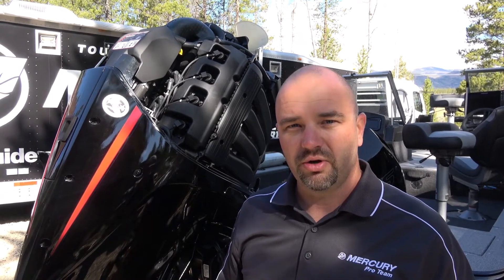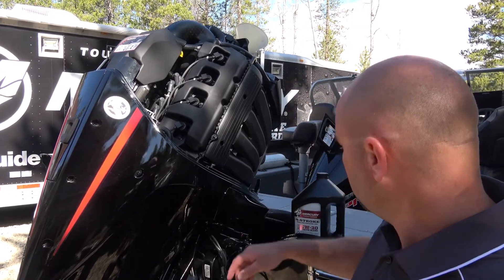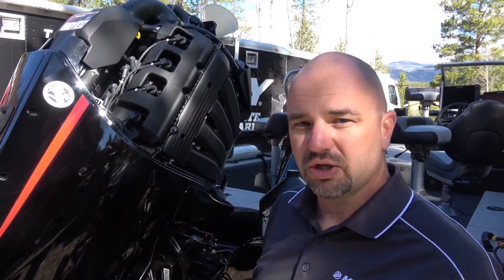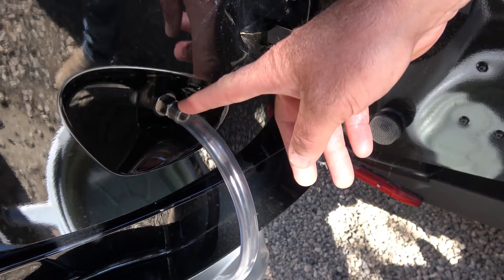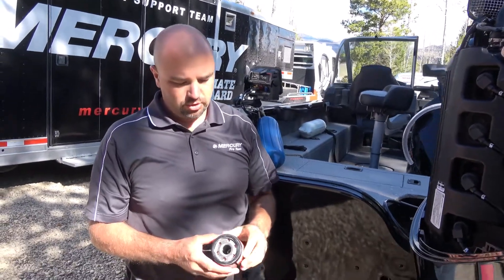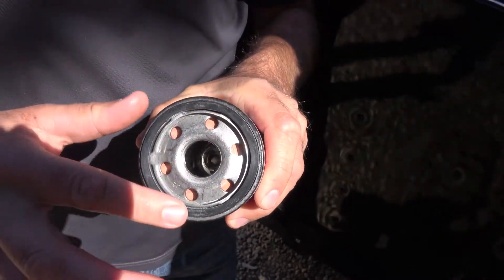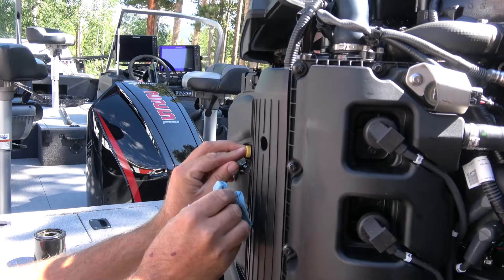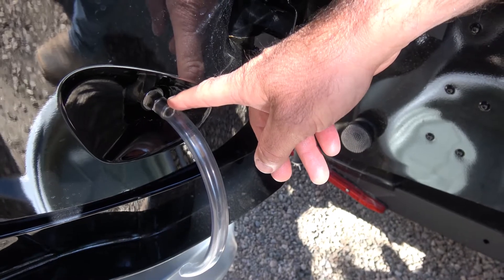Mercury Maintenance: How to Change the Oil on V8/V6 Outboards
It's very important to keep up with your regular engine maintenance. Follow along as Mercury experts walk through this easy DIY procedure.